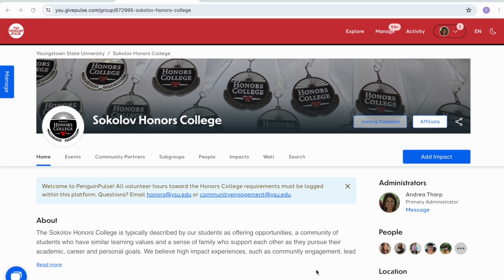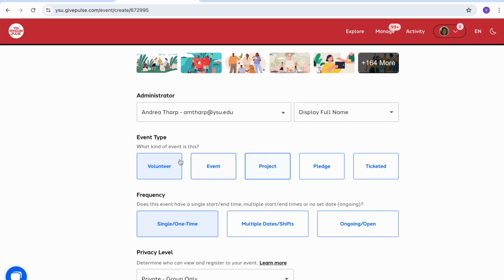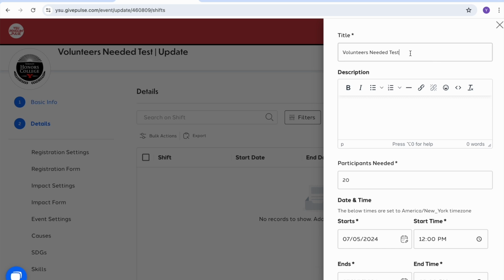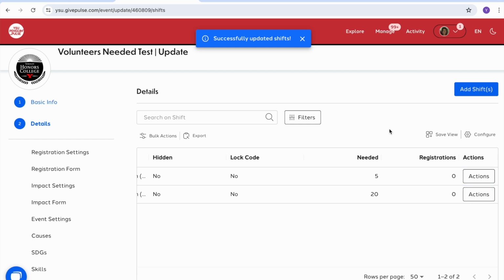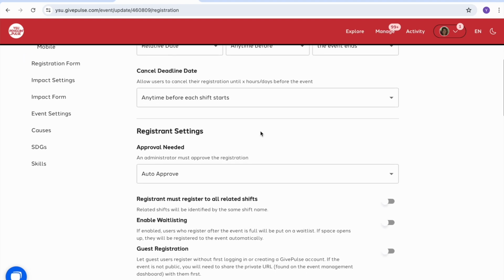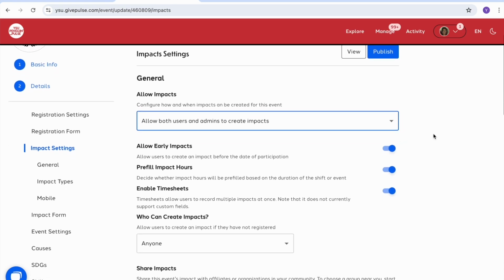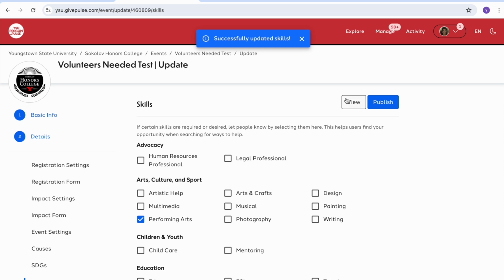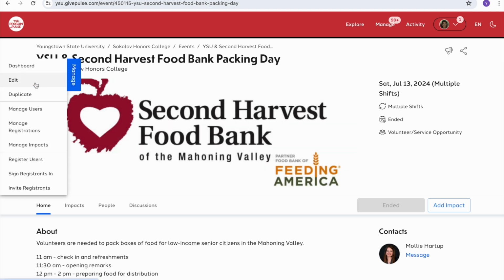How to Create an Event in YSU PenguinPulse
This tutorial gives Youngstown State University admins and community partners an overview of how to create a volunteer opportunity or community event in YSU PenguinPulse.